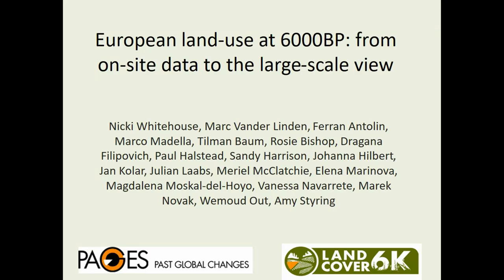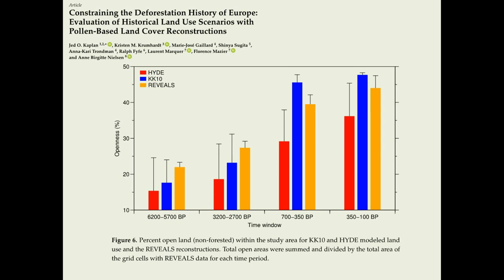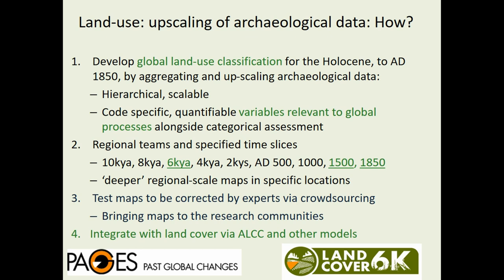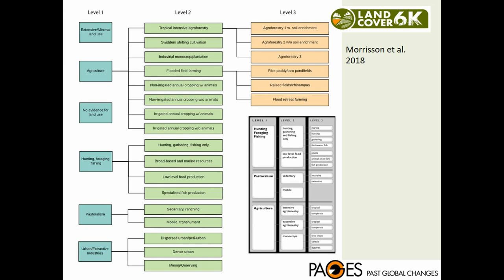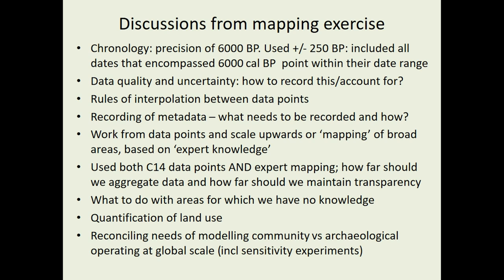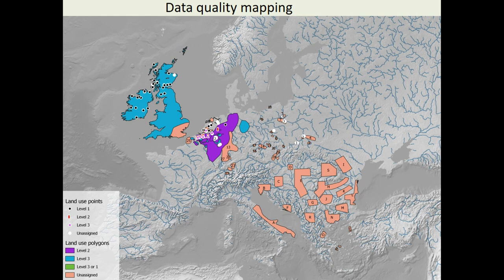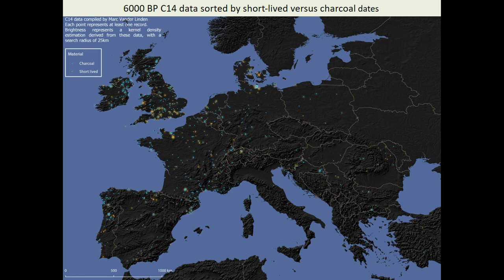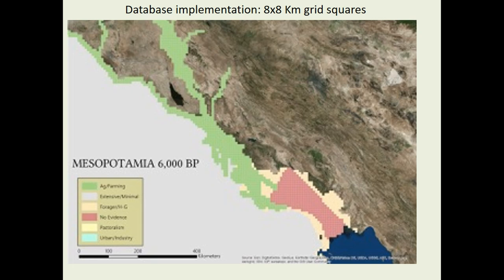EUROPEAN LANDUSE AT 6000 BP: FROM ON-SITE DATA TO THE LARGE-SCALE VIEW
The LandCover6K Working group is concerned with the question of whether prehistoric human impacts on land cover (i.e. anthropogenic land cover change due to land use) were sufficiently large to have had a major impact on regional climates. Climate model simulations have shown that land use data sets can have large regional impacts on climate in the recent past and may have also done so during prehistory. However, there are major differences between the current available land use models (e.g. HYDE and KK10) and reconstructions based on pollen analysis. The only way to provide a useful assessment of the potential for land use changes to affect past climate is to input land use models such as HYDE with more realistic land cover and land use changes based on palaeo-vegetation (land cover) and archaeological evidence (land use).
We present preliminary results from a recent initiative that has reconstructed land use for parts of the European continent (encompassing areas north of Greece, north up to Fennoscandia and Ireland, east as far as Russia) at 6000 BP,using asynthesis of land use patterns derived from the archaeological record. We examineplant and animal exploitation, farming and landscape management strategies and,where available,the intensity of these strategies for the time period. The location of settlements, field systems, and other activitiesare also discussed where available. We discuss some of the challenges of developing generalised land use categories within a European context, identify regions for which we have good datasets and identify where there are major gaps in our understanding.We also present a pilot study of first order,top-level land use maps for selected regions of Europe.
References:
HYDE: History Database for the Global Environmen t The KK10 global scenario of anthropogenic land cover change over the Holocene.

Whitehouse, Nicki (School of Geography, Earth and Environment, University of Plymouth) - Antolin, Ferran (Integrative Prehistory and Archaeological Science, University of Basel) - Bishop, Rosie (UCD School of Archaeology) - Styring, Amy (Institutfür Archäologische Wissenschaften, Goethe Universität Frankfurt am Main) - Vander Linden, Marc (Department of Archaeology, University of Cambridge) - Kolar, Jan (Department of Vegetation Ecology, Institute of Botany of the Czech Academy of Sciences) - Madella, Marco (CaSEs Research Group, Department of Humanities, Universitat Pompeu Fabra; ICREA)